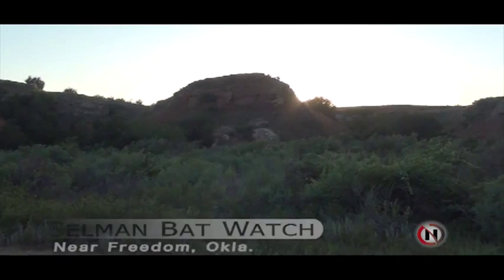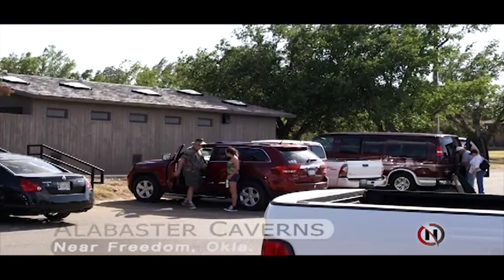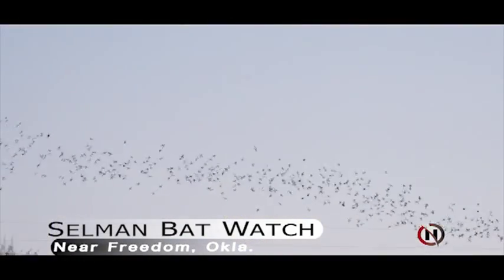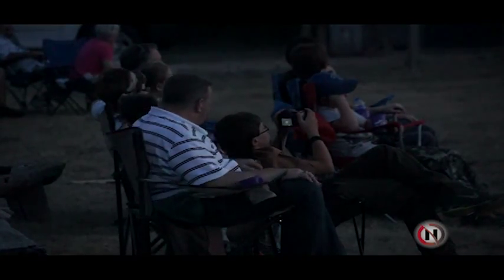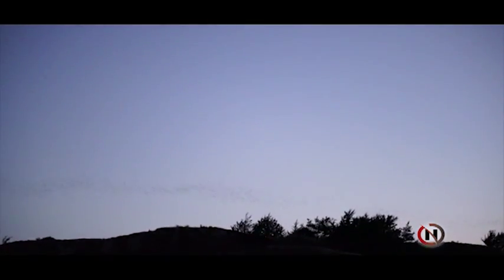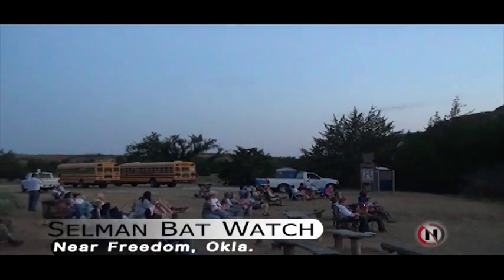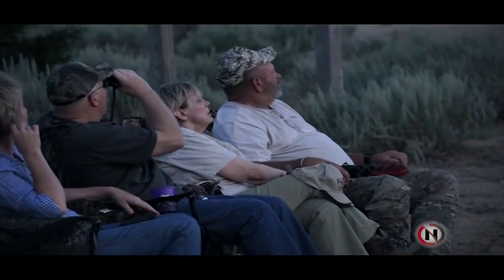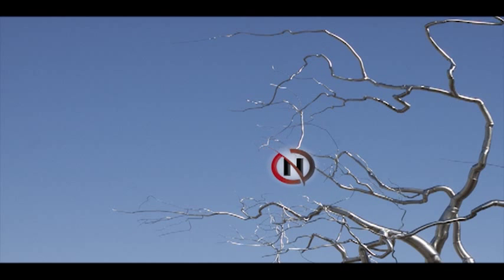2013 Selman Bat Watch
G.B. POINDEXTER/BA LEDGER

BAT TOUR — Melynda Hickman, Oklahoma Wildlife Department biologist and her team of workers and volunteers give a tour of the Selman Bat Cave Wildlife Management Area. The Selman Bat Cave is on a tract of 340 acres that contains one of the state's largest maternity colonies of Mexican free-tailed bats, near Freedom, Okla.